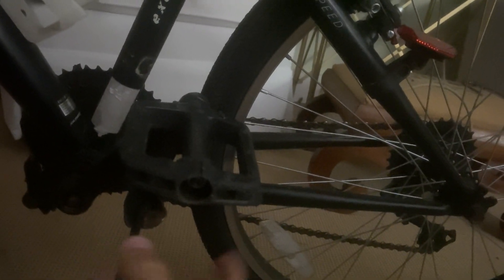Is the Mongoose Excursion worth buying?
00:00 - Review of the bike
04:03 - Riding the Bike